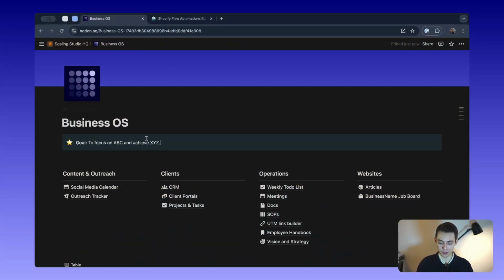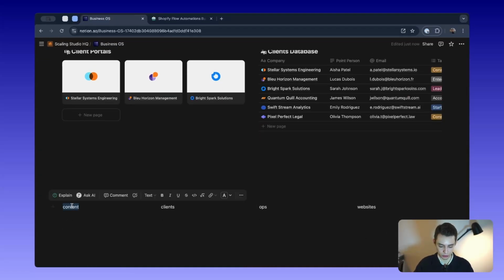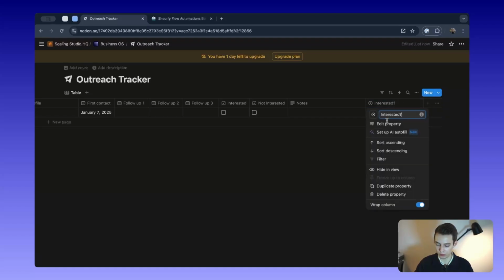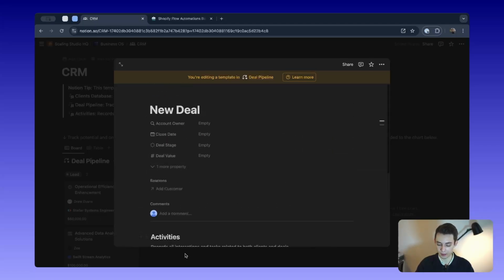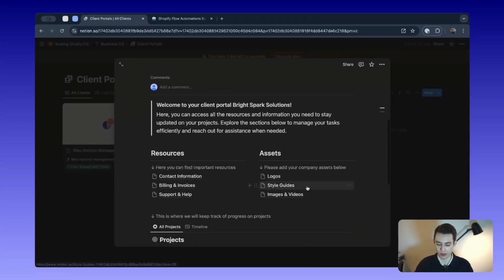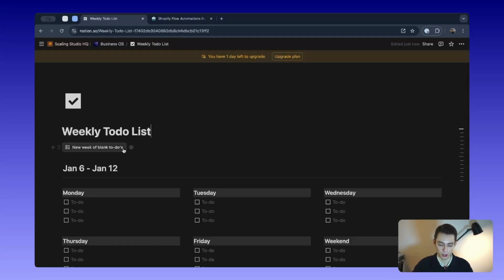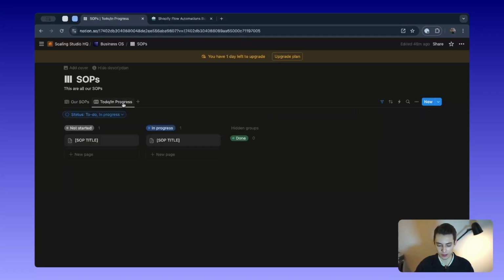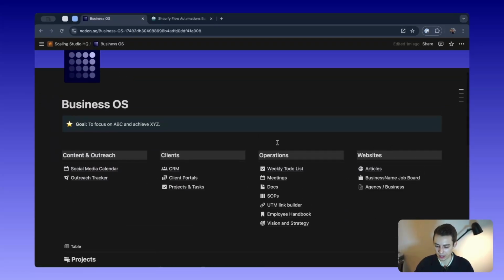How I Set Up a Notion Business Hub (CRM, projects, websites)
Do you want a simple and powerful way to organize your business?

Here is a step by step on how to build a Notion business page for your business that includes a CRM, projects, tasks, and even websites.

Learn how to:
1. Create a Business OS: Organize all your company data (client databases, SOPs… all in one place).
2. Customize columns and pages: Design a layout for CRM, project updates, and more with simple Notion commands.
3. Track projects and tasks: Use built in tables and boards for a quick view of deadlines and progress.
5. Automations: Integrate Make.com or Slack (optional) to speed up your workflow.

If you’re a Notion beginner or you’re looking to upgrade your business operations, I’ll share with you plenty of practical tips.

00:00 Intro
00:12 Template view
01:12 Content & Outreach
05:53 Client Management
10:15 Operations
14:05 Websites
16:11 Outro